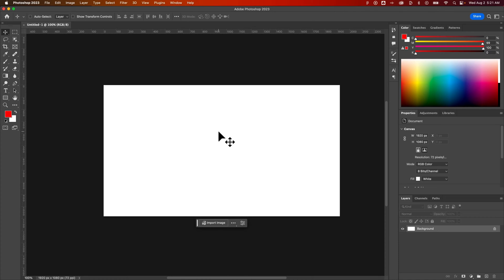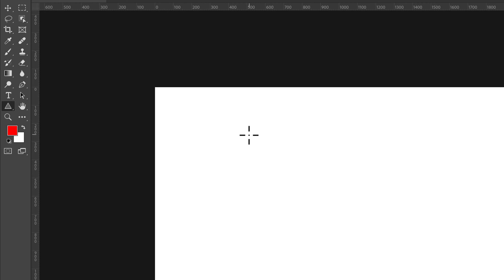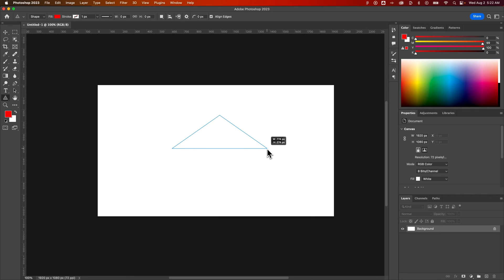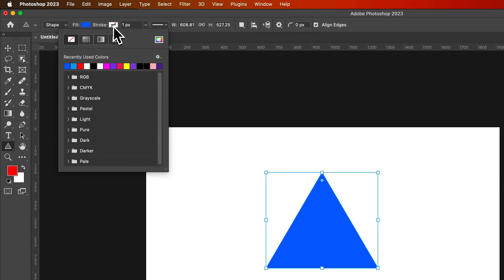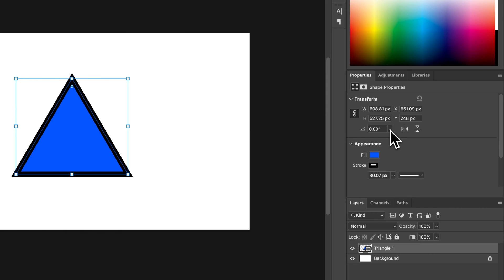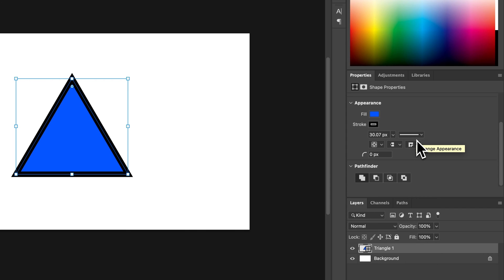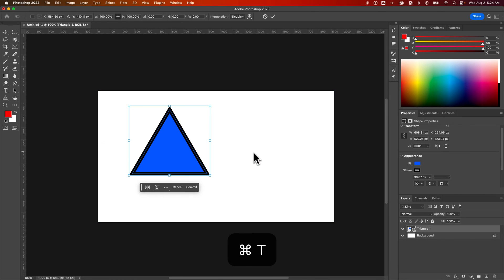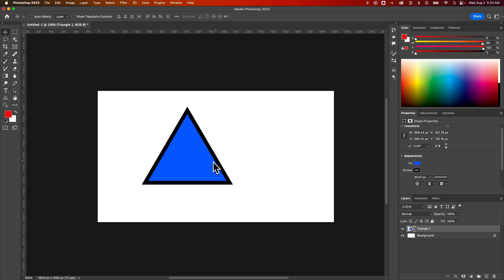How to Make a Triangle in Photoshop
In this Photoshop tutorial, learn how to make a triangle in Photoshop. There is actually a triangle tool in Photoshop that you can use to create perfect triangles!